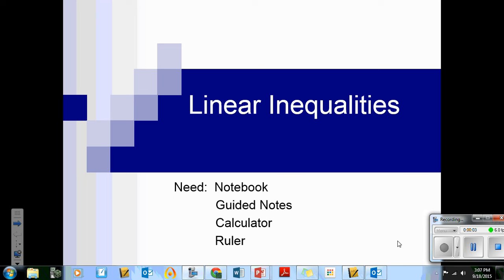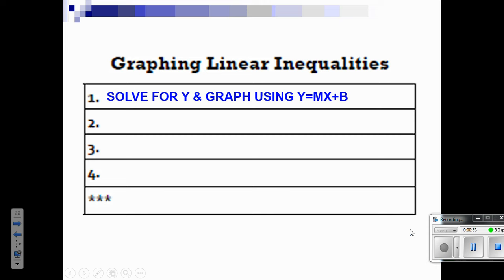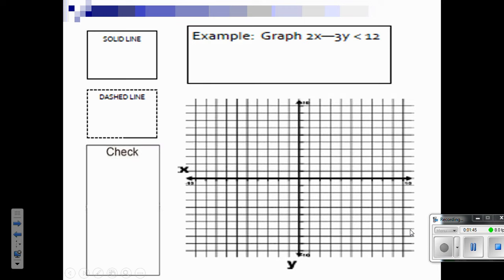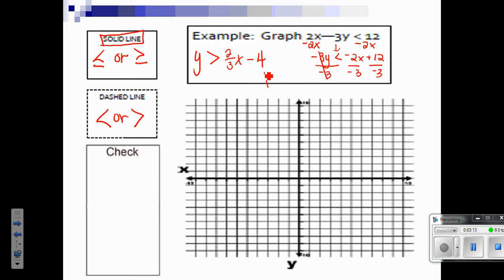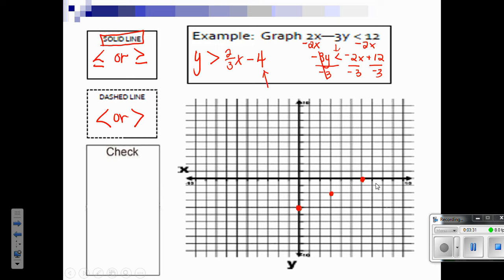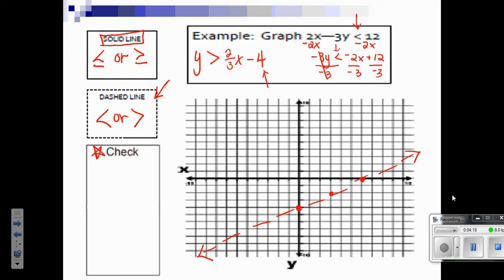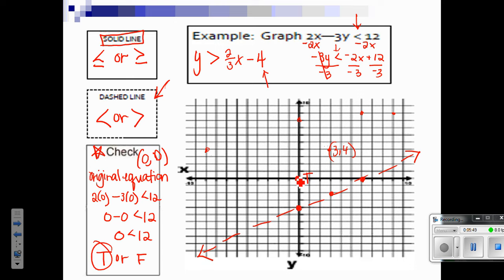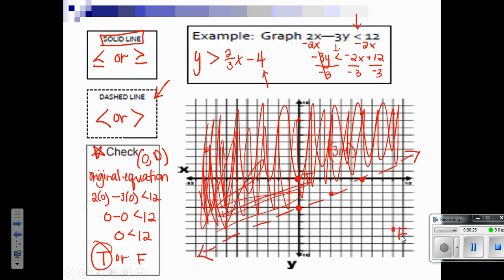graphing Inequality Video